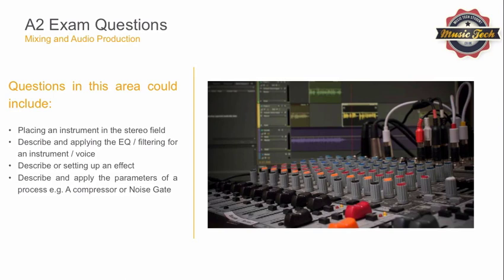A2 Music Tech Exam Revision Session - Mixing and Audio Production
For more A2 music technology exam revision visit musictechstudent.co.uk